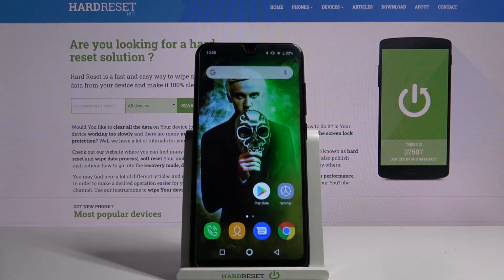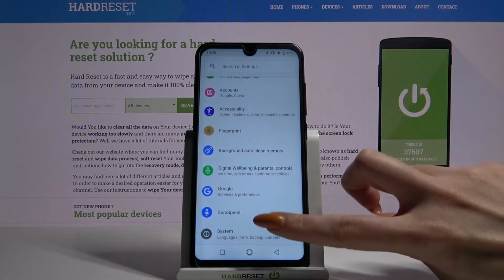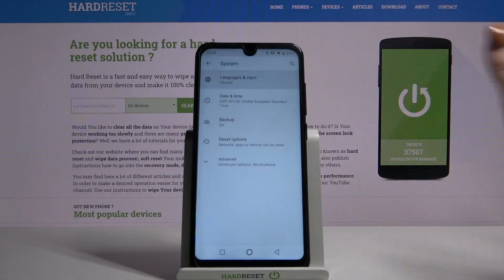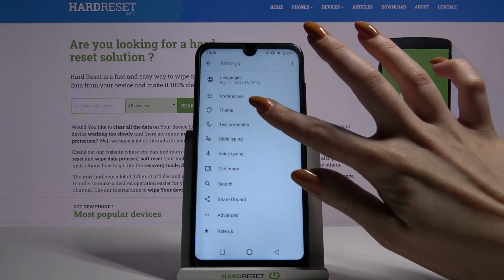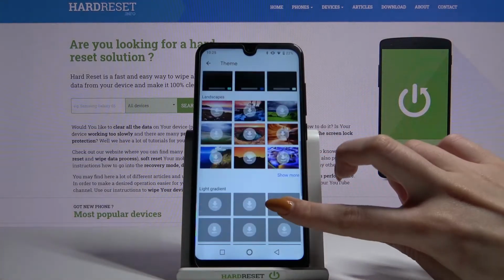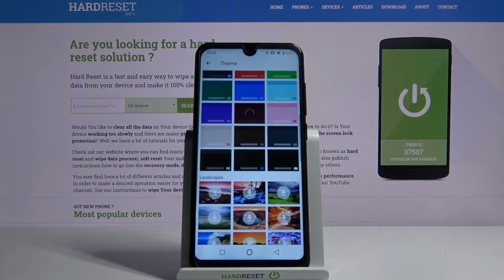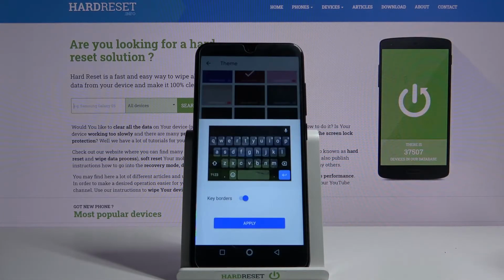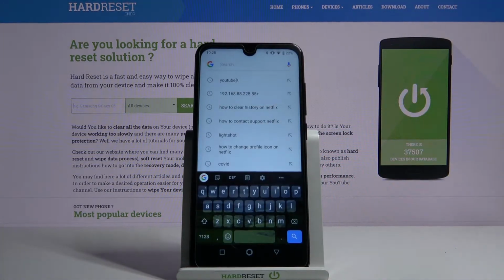How to Choose Keyboard Theme on KRUGER & MATZ Move 9 – Keyboard Settings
Learn more info about KRUGER & MATZ Move 9:
Are you tired of the old Keyboard Background on your KRUGER & MATZ Move 9? Then let's change it! Your device system offers many beautiful and interesting keyboard theme options. Follow our instructions to learn how to quickly and correctly select and activate a new theme. Thanks for remembering to like our videos!